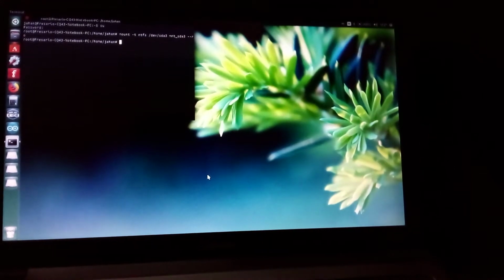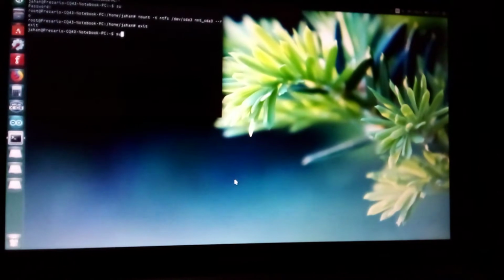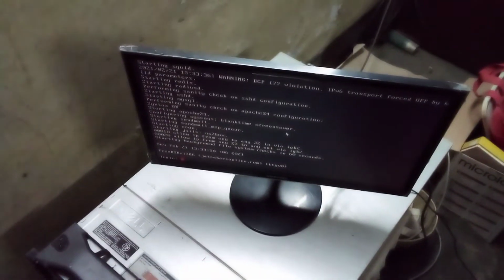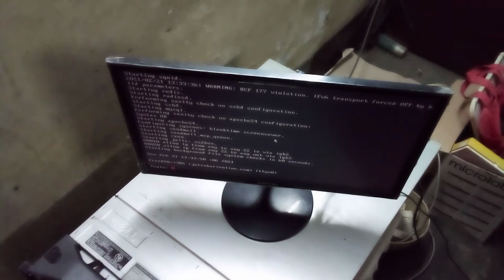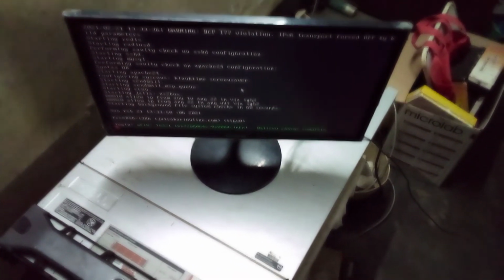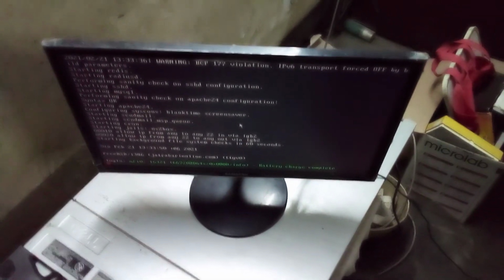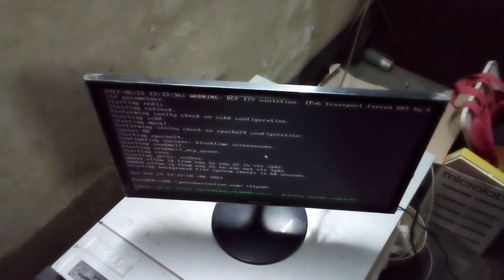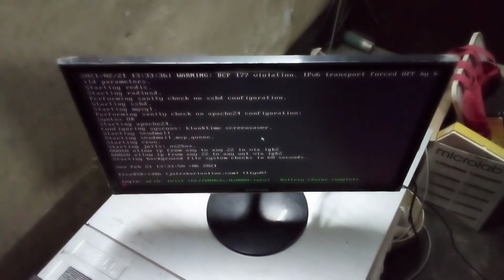Dell PowerEdge R720xd hangs.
Dell PowerEdge R720xd hangs while headless booting.
This server (hardware) installed with our ST CYBER CONTROL kernel and FreeBSD Unix.
Today it didn't pass the bios stage, hanged at,  "configuring memory".
The hardware is new and still not commissioned yet.

(Later I cleaned RAM with cleaning agent and system reported, A1 slots ram failed.
Now system reboots correctly.)